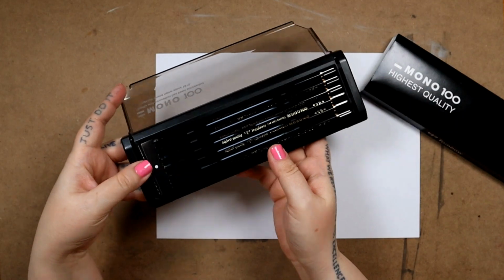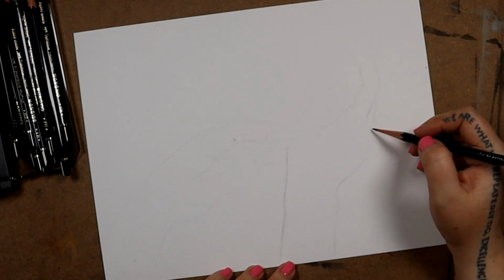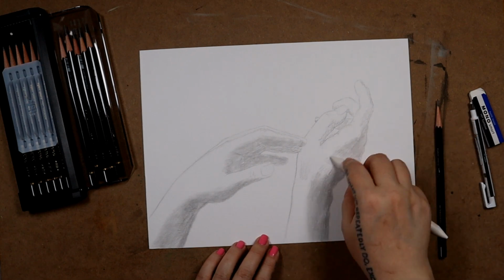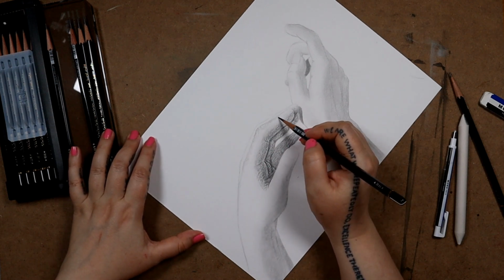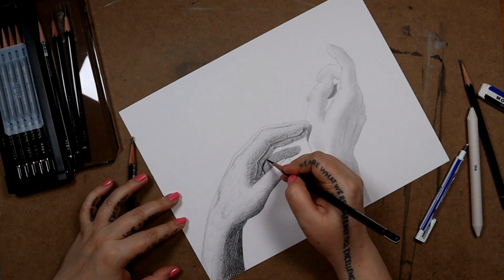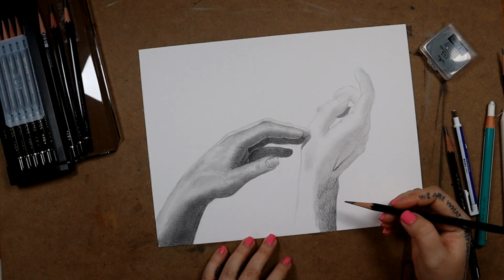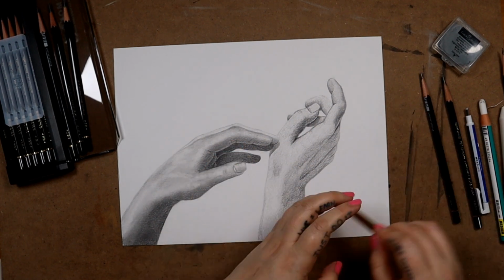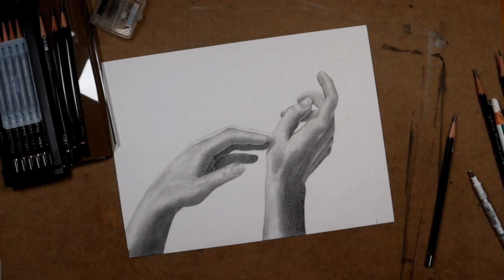Discover the Secret to Realistic Hand Drawings with Pencils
Unlock the secret to creating realistic hand drawings using the highest quality Tombow Mono 100 graphite pencils. This tutorial will teach you techniques for shading, blending and more to make your drawings come to life! Perfect for artists of all levels.

BIG Thank You! to everyone who watches my videos and supports my channel!